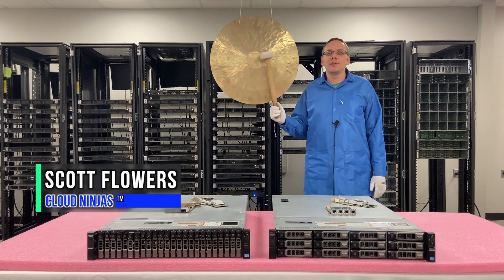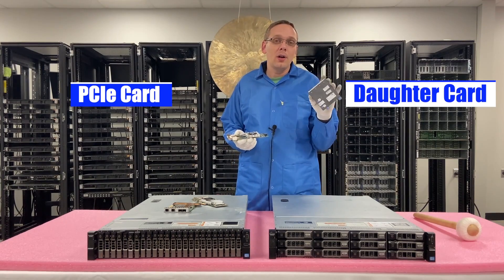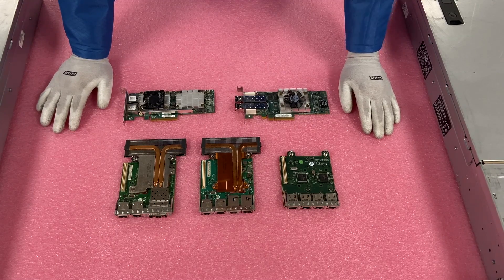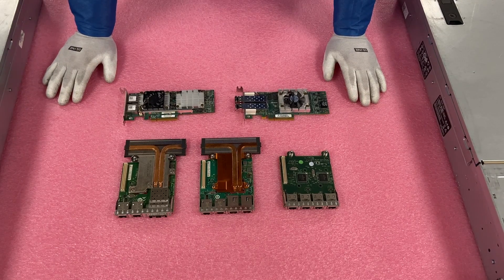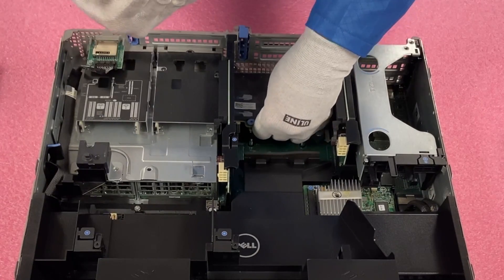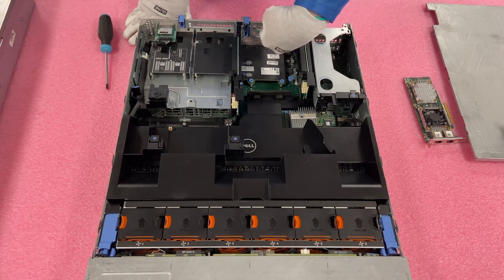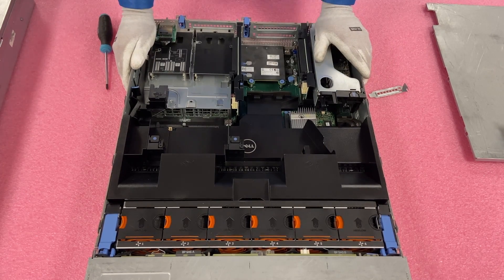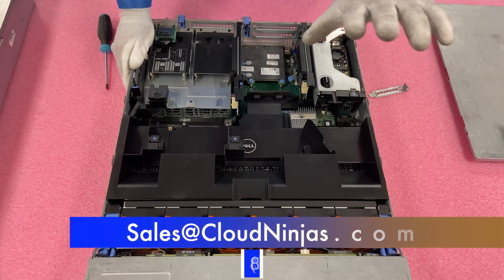Dell PowerEdge R720xd Server NICs | Network Card Options | NIC 1GbE 10GbE RJ45 SFP+ | Installation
Dell PowerEdge R720xd - This will be the 12th video in our PowerEdge R720xd series, and we will focus on Network Interface Cards.  We will show the different NIC options and how to install your network card into your system.  We will provide a list of a ton of different cards as well at the end of video.  This video series includes:

In this video, we will show you some of the R720xd's Network card options and even demonstrate how to install your network card.  This is a fairly simple process and will be an easy installation overall.  You can install either a PCIe NIC or a Daughter Card.  I recommend the Daughter Card over PCIe cards because you will not use a PCIe slot with the daughter card, which will leave that slot open for future upgrades or requirements.  You can install 4 x 1GbE, 4 x 10GbE or 2 x 1GbE + 2 x 10GbE cards.  There are RJ45 and SFP+ options available.  We will provide a thorough list towards the final portion of our video.  I would not be surprised to hear there are plenty of other cards that work as well.  This was just a comprehensive list of what we have found to work.